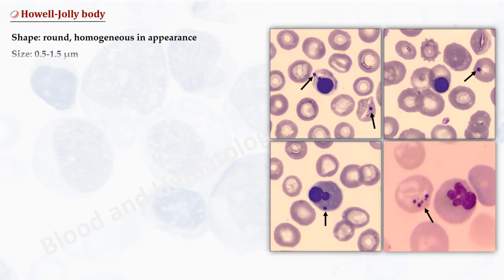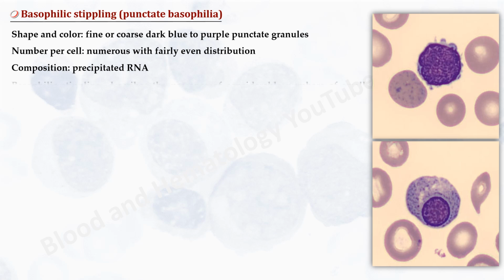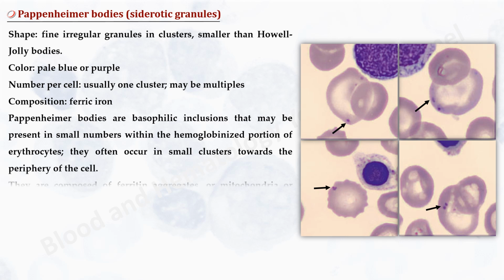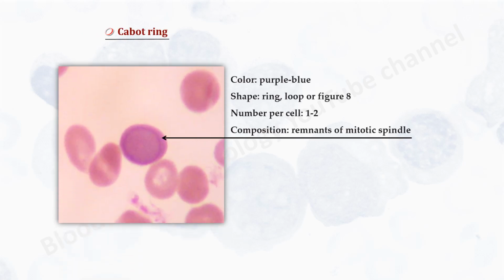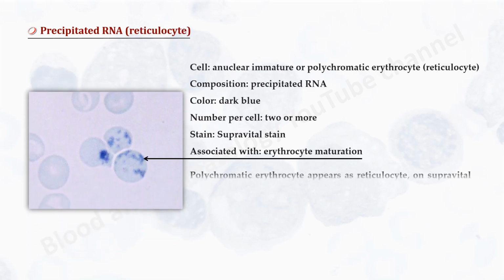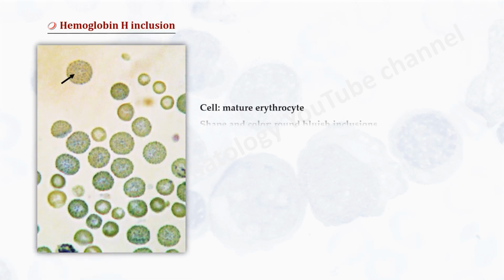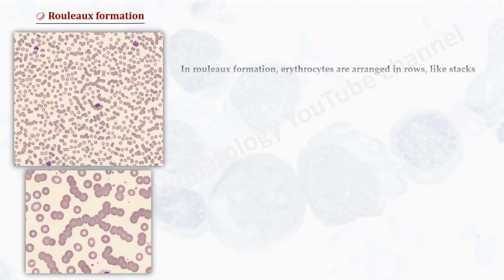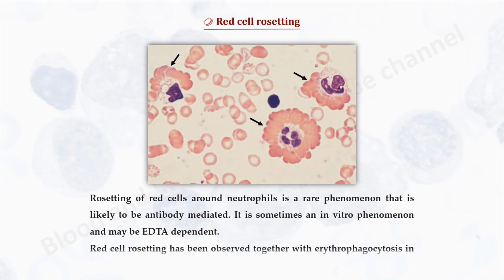Erythrocyte morphology: Erythrocytes inclusions and distribution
This video is about erythrocytes inclusions and distribution.